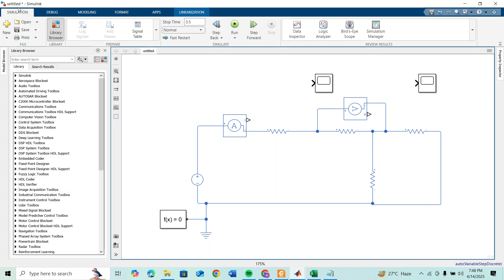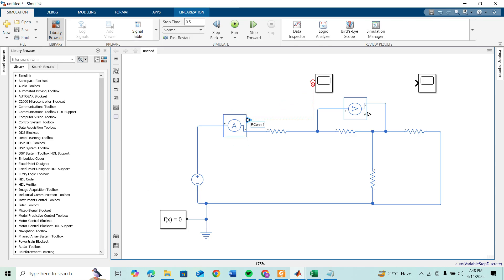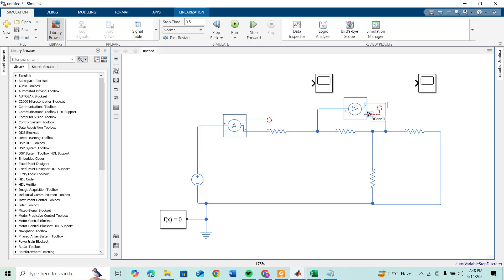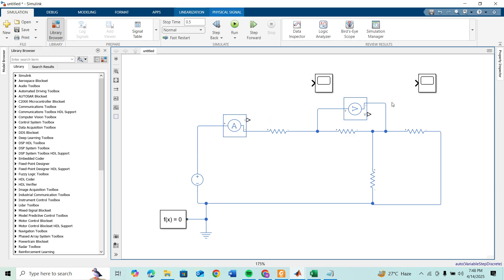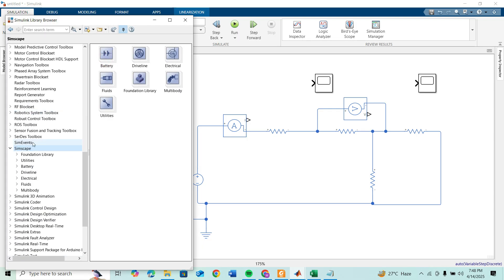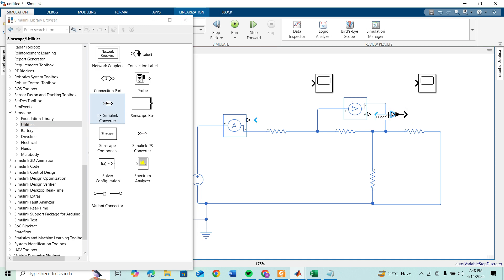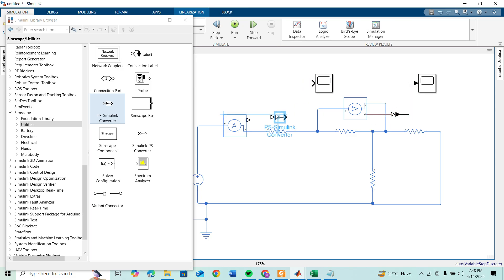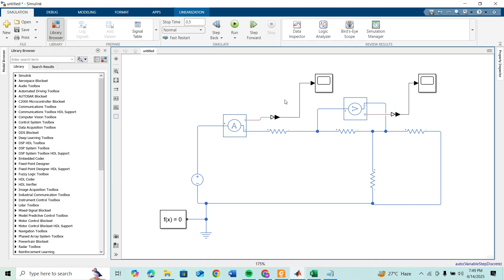How to Connect a Scope to a Voltage Sensor or Current Sensor in Simulink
Simulink Tutorial: Connecting Scope to Voltage and Current Sensors.
In this video, you’ll learn how to connect a Scope block to a Voltage Sensor or Current Sensor in Simulink. Monitoring voltage and current waveforms is essential for analyzing and debugging electrical circuits, and Simulink makes it easy!